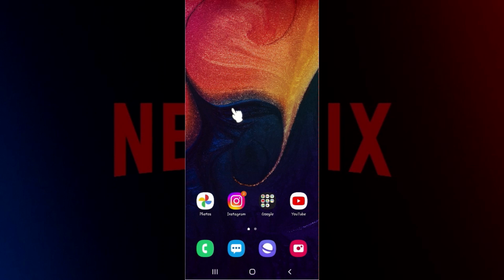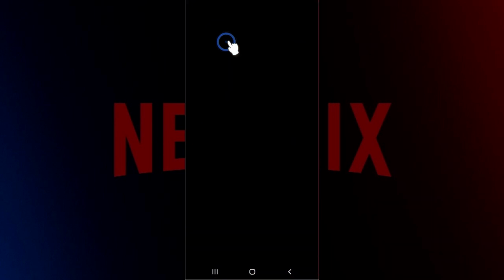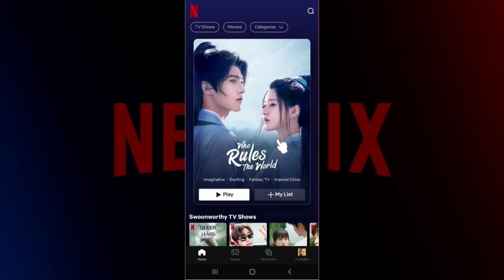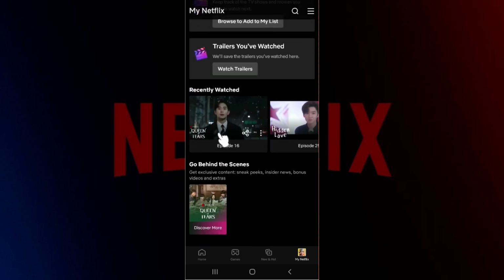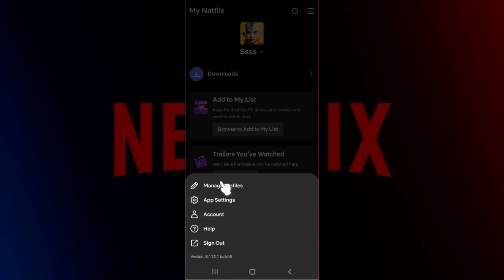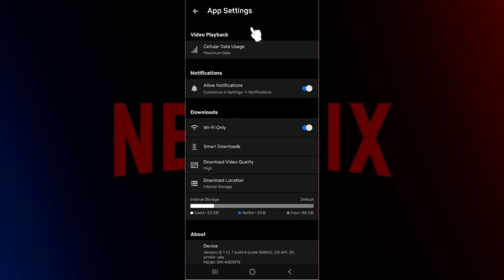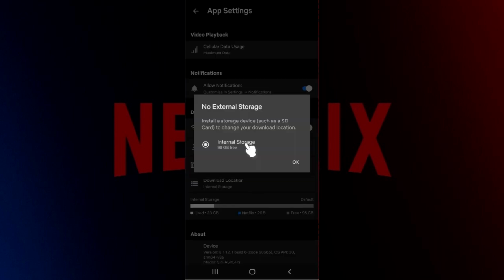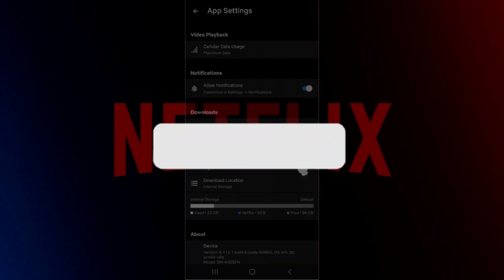How to Change Download Location in Netflix 2024 | Edit Download Location in Netflix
In this video, learn how to change the download location in Netflix on your Android device. If you’re running out of internal storage, this tutorial will help you move your downloads to an SD card, freeing up space and keeping your favorite shows and movies accessible.